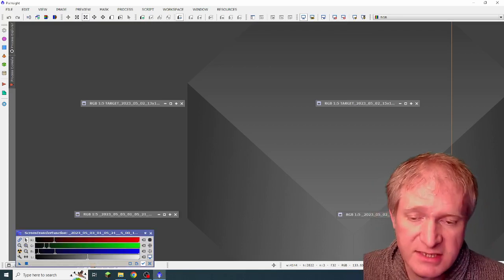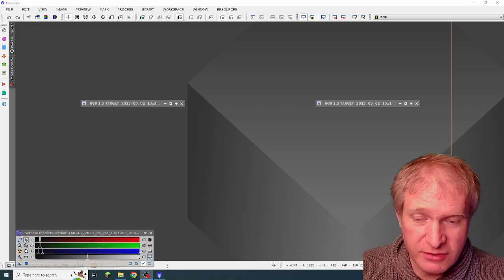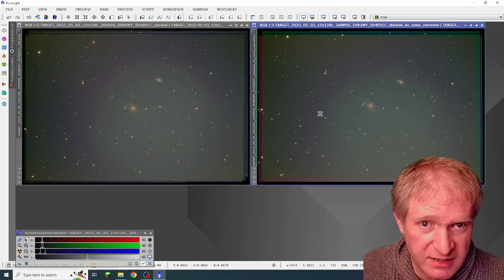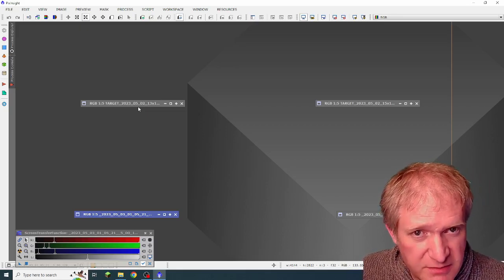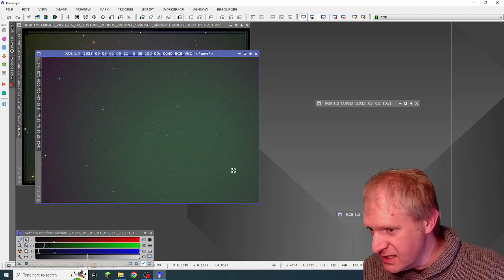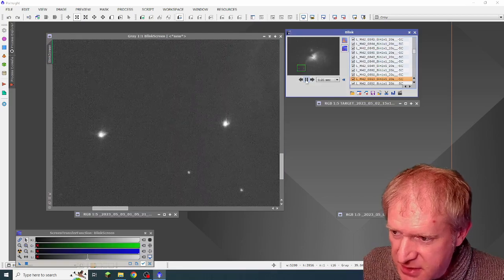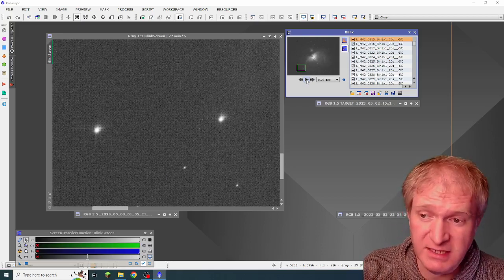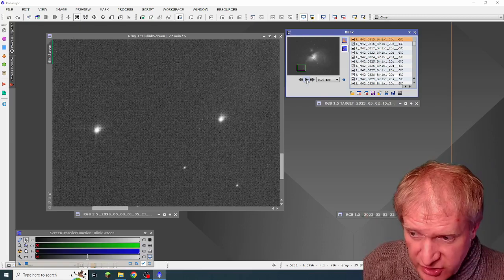200PDS and 130PDS both have loose primary mirrors!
I find the mirrors on my 200PDS and 130PDS are loose.  This could be the reason why my images are not calibrating.  I also 3D print an Aperture Mask and clean the 130PDS primary mirror.